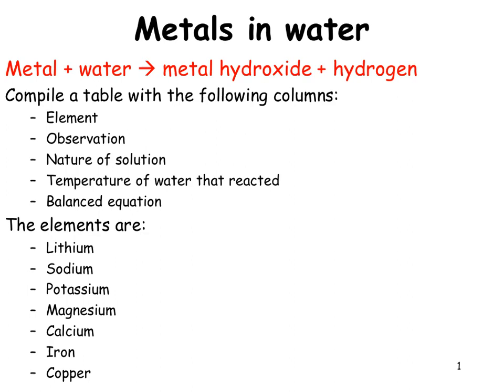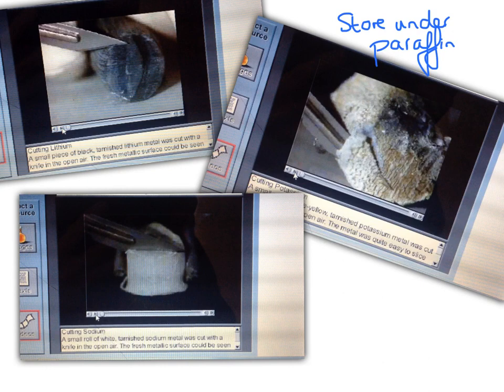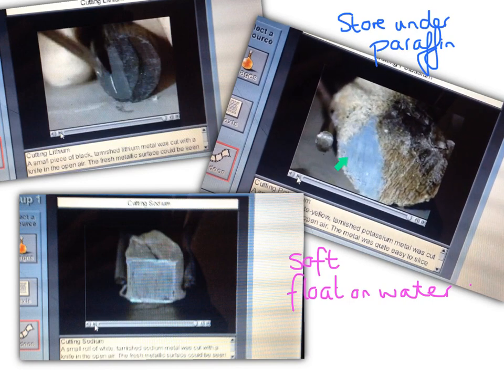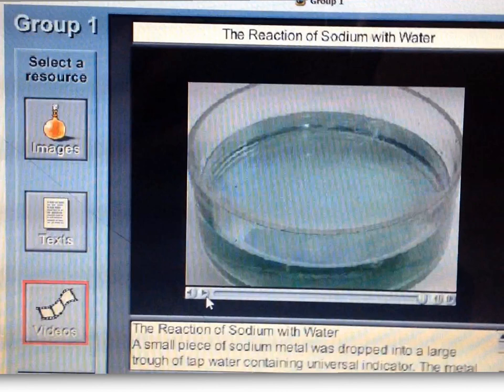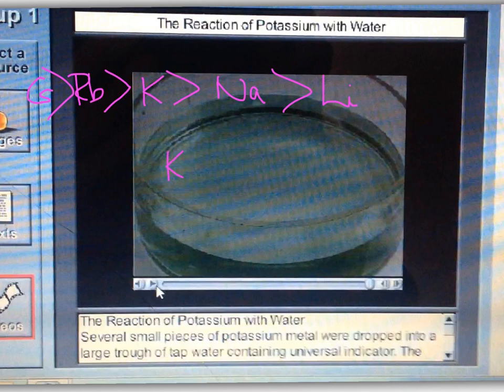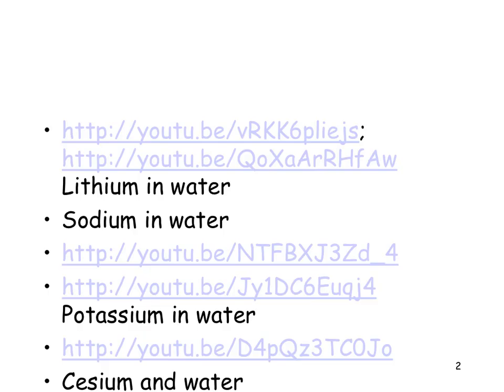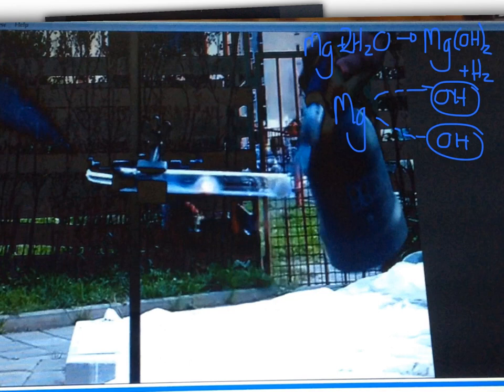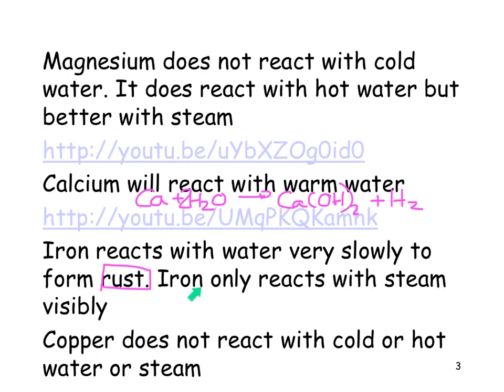3.5 2 Metals in water 1